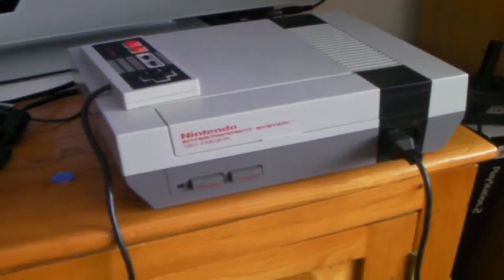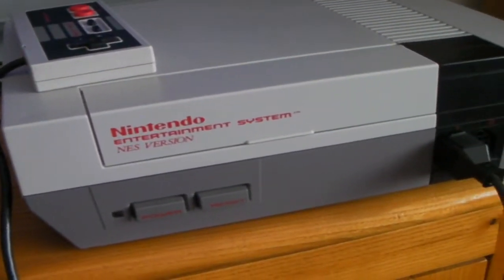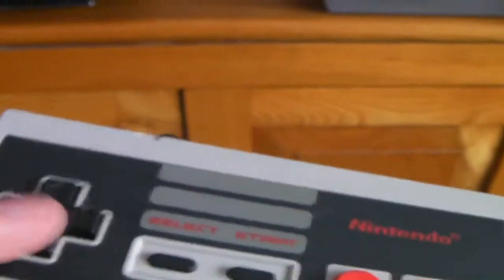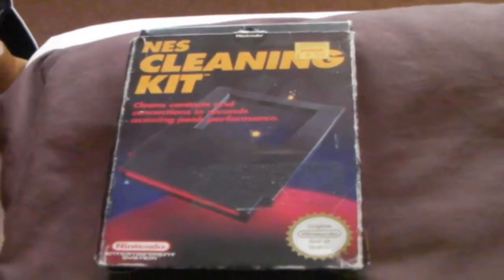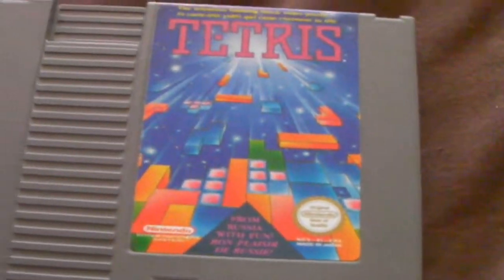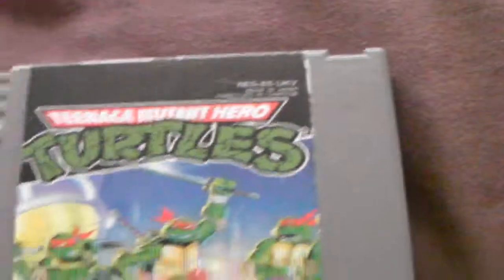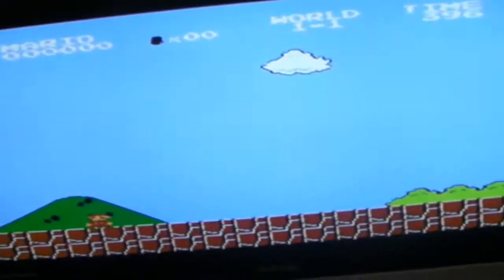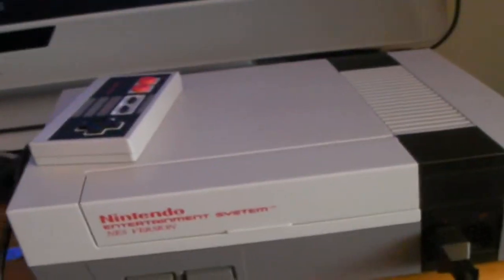Nintendo Entertainment System (NES) Review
In this video I will be reviewing the Nintendo Entertainment System or NES.